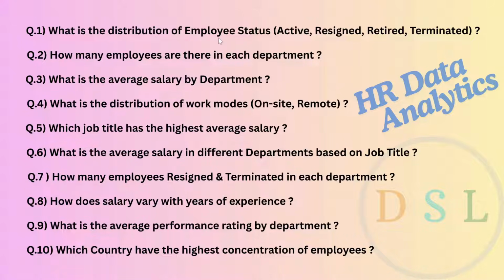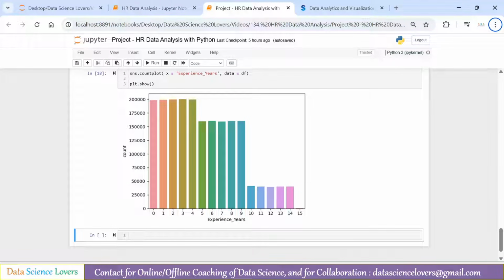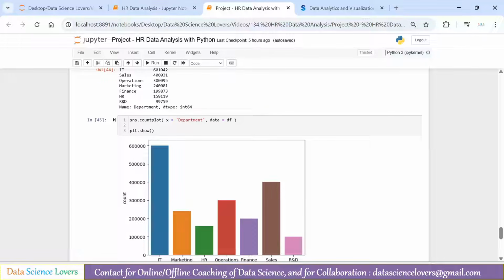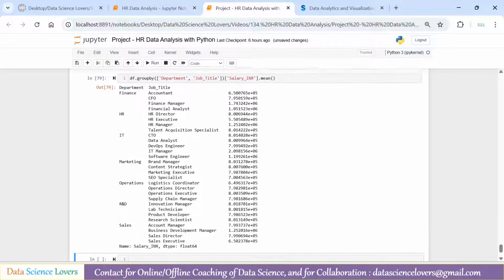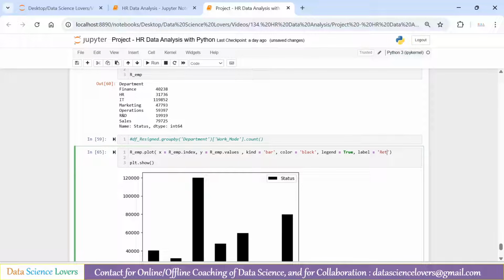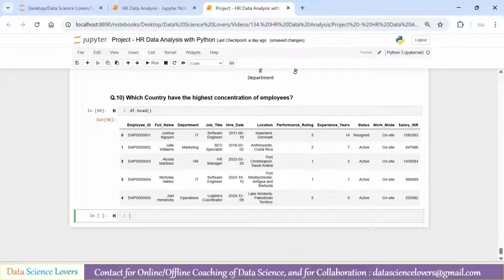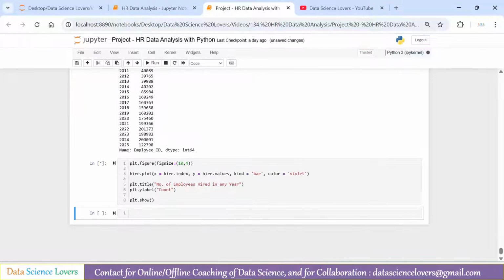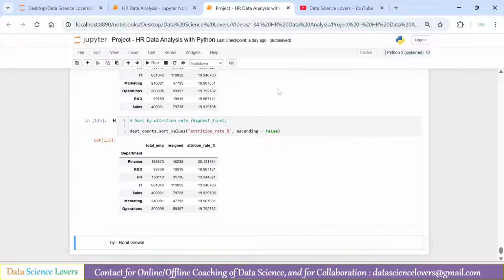Real Project – 13 | HR Data Analysis | Python Coding for Data Science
👉Enroll in our Udemy courses :
1. Python Data Analytics 13 Projects
2. Python For Data Science
3. Numpy For Data Science

In this video, we have analysed the big dataset with Python.
This dataset contains HR information for employees of a multinational corporation (MNC). It includes 2 Million (20 Lakhs) employee records with details about personal identifiers, job-related attributes, performance, employment status, and salary information.
The dataset can be used for HR analytics, including workforce distribution, attrition analysis, salary trends, and performance evaluation.

This data is available as a CSV file. We are going to analyze this data set using the Pandas.
This analyse will be helpful for those working in HR domain.

There are multiple questions given that we answered with Python :
Q.1) What is the distribution of Employee Status (Active, Resigned, Retired, Terminated) ?
Q.2) What is the distribution of work modes (On-site, Remote) ?
Q.3) How many employees are there in each department ?
Q.4) What is the average salary by Department ?
Q.5) Which job title has the highest average salary ?
Q.6) What is the average salary in different Departments based on Job Title ?
Q.7) How many employees Resigned & Terminated in each department ?
Q.8) How does salary vary with years of experience ?
Q.9) What is the average performance rating by department ?
Q.10) Which Country have the highest concentration of employees ?
Q.11) Is there a correlation between performance rating and salary ?
Q.12) How has the number of hires changed over time (per year) ?
Q.13) Compare salaries of Remote vs. On-site employees — is there a significant difference ?
Q.14) Find the top 10 employees with the highest salary in each department.
Q.15) Identify departments with the highest attrition rate (Resigned %).